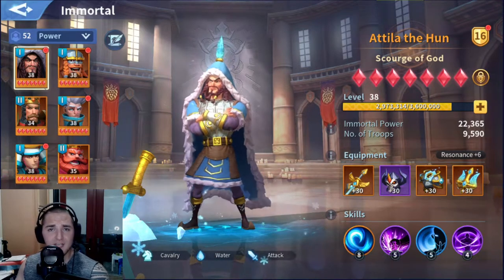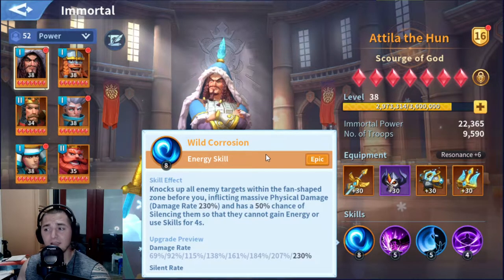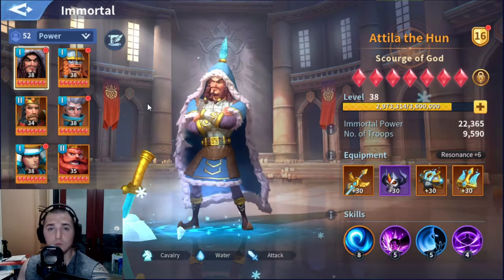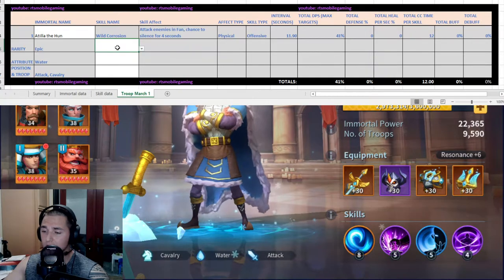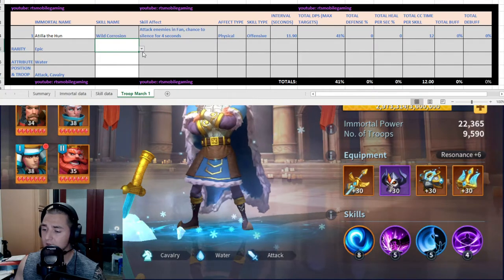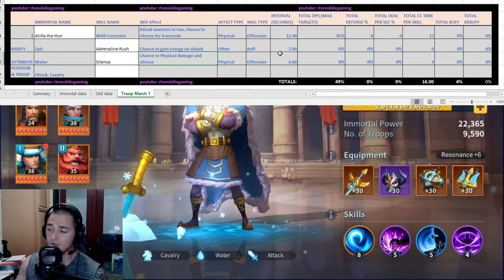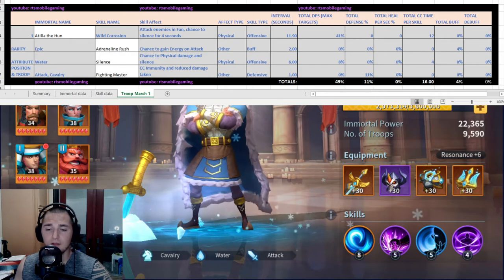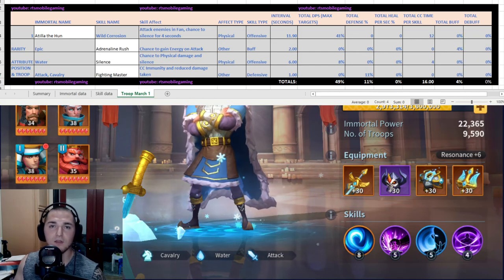Infinity Kingdom - Attila the Hun - Recommended Build and Calculations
What's going on ladies and gents, Randy here with a fantastic Infinity Kingdom video today where we do a mathematical analysis of Attila the Hun and discuss the best recommended skill build for Attila the Hun!

Taking requests for next in line, post in comments below :)